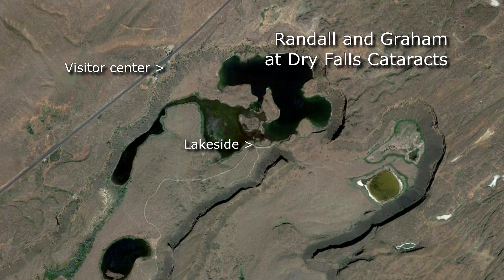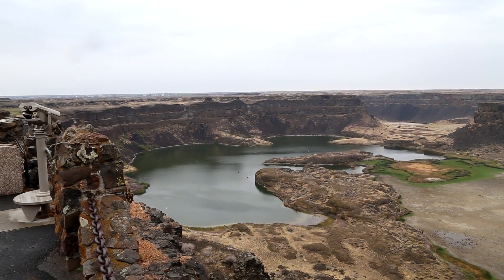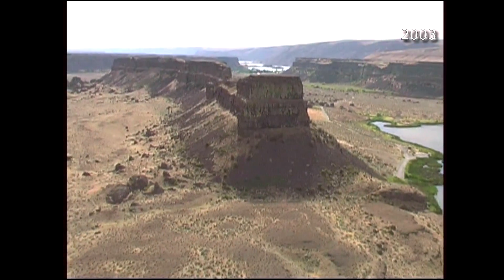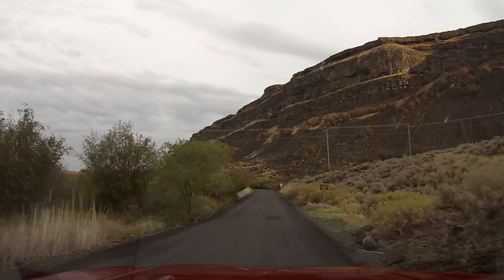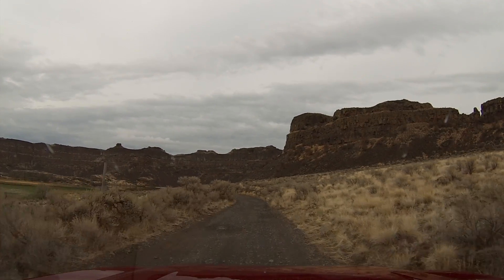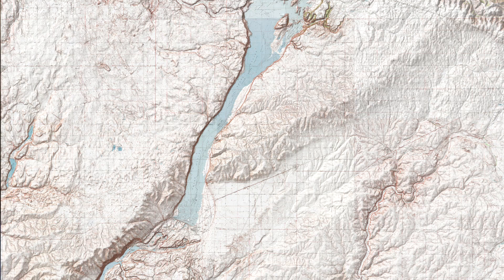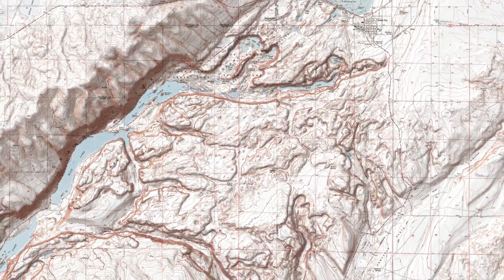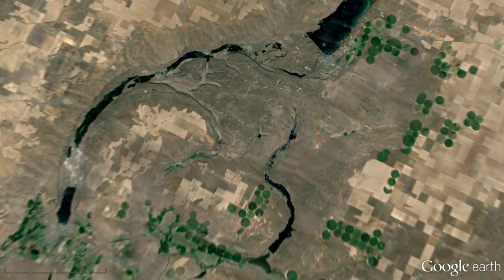"Decoding the Ice Age Floods at Dry Falls" Graham Hancock Interviews Randall Carlson (episode 6)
Our fifth episode featuring spontaneous on-site recordings of Catastrophist geological researcher Randall Carlson and best-selling author Graham Hancock during their discovery expedition (Sept 2014) across the US Pacific Northwest:  Overlooking and within the enormous Dry Falls Cataracts at the northern extreme of Washington’s Lower Grand Coulee, the two mavericks envision 20 miles of recessional erosion excavating the  gorge along the Coulee Monocline, peer into the unique formations from the Visitor Center's 'catwalk', question the idea that an outburst flood from Montana could create the Grand and Moses Coulees, and study topographic maps that detail the massive destruction...